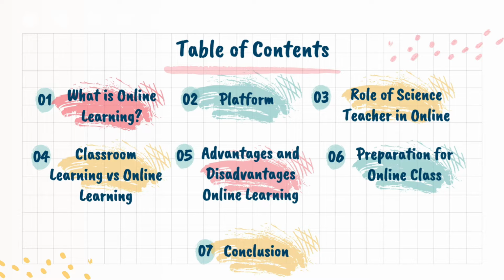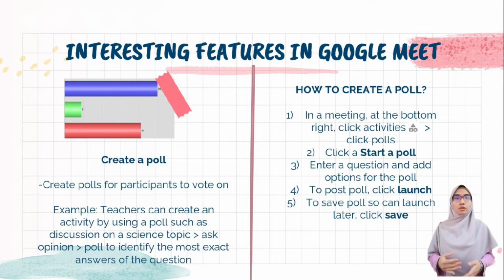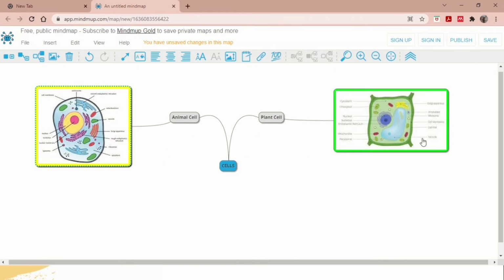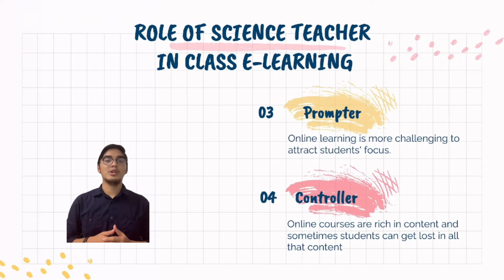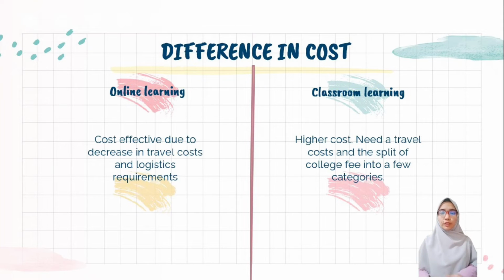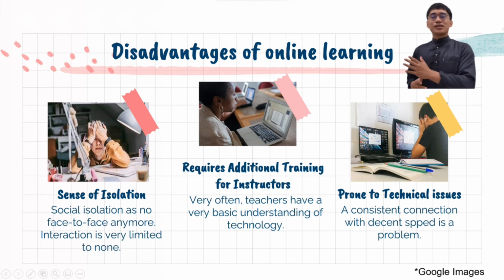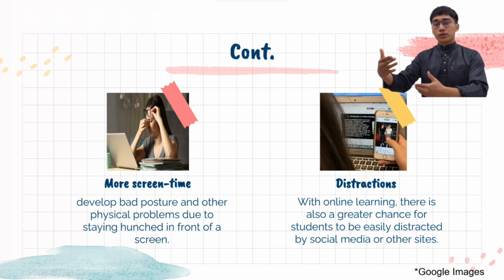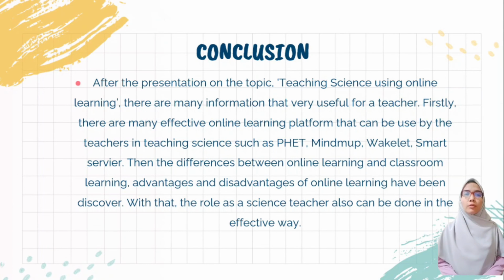SCIENCE CLASS ONLINE LEARNING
ED2486A